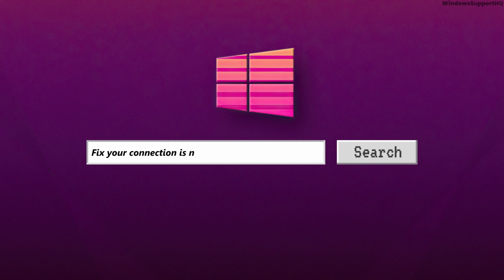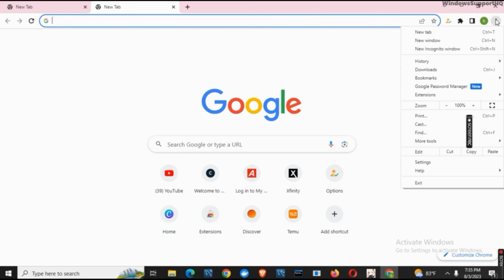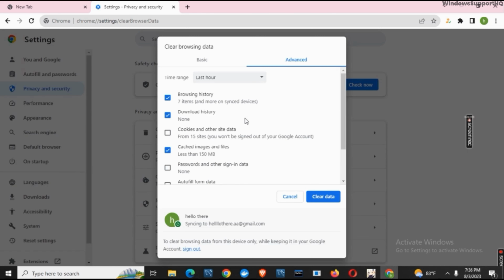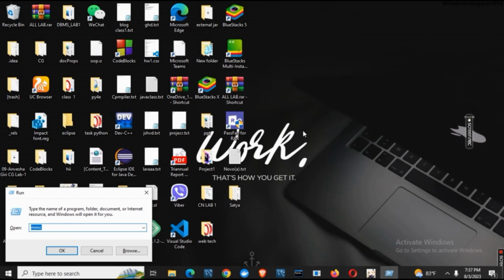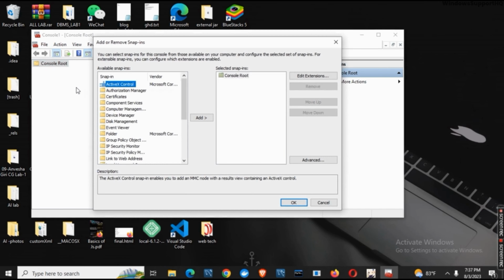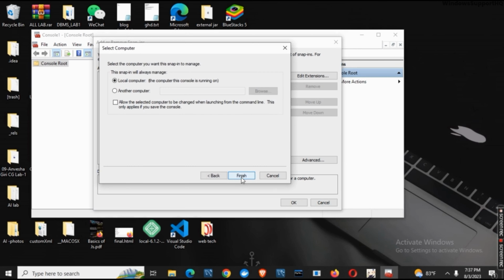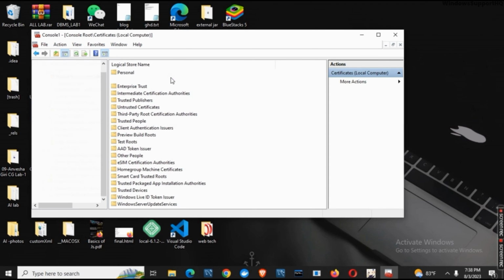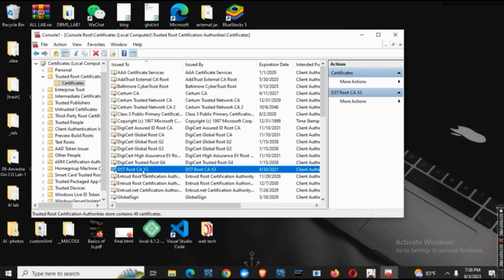Fix 'Your connection is not Private' Error on Google Chrome - (2023 Updated)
🔒 Experiencing the 'Your connection is not private' error on Google Chrome? 🚫 Don't worry, we've got you covered with the latest solutions! In this updated tutorial for 2023, we'll show you effective methods to resolve this error and ensure secure browsing on Chrome. 🛡️

📝 Follow our step-by-step instructions to troubleshoot and fix the 'Your connection is not private' error. Whether you encounter this issue on websites with expired SSL certificates or due to incorrect system settings, our solutions will help you get rid of the error for good. 💡

🔧 Stay secure while browsing the web by resolving this error promptly. 📹

We're here to assist you in resolving tech issues! 👨‍💻